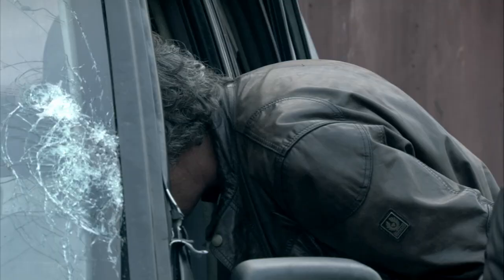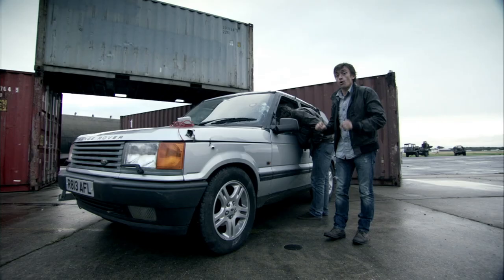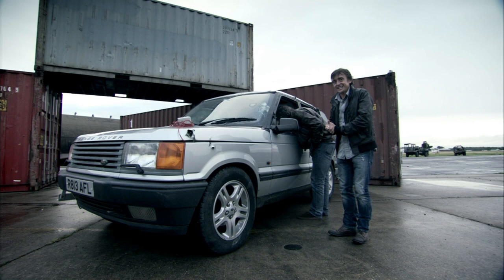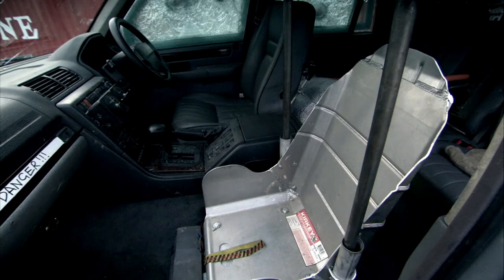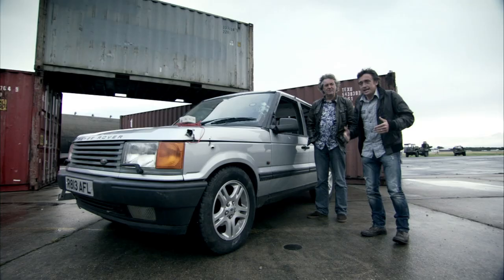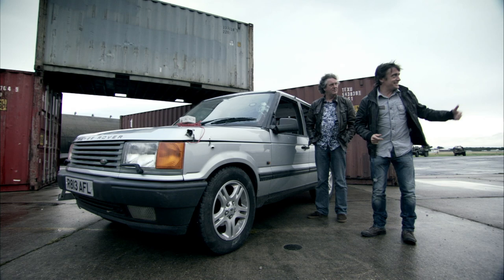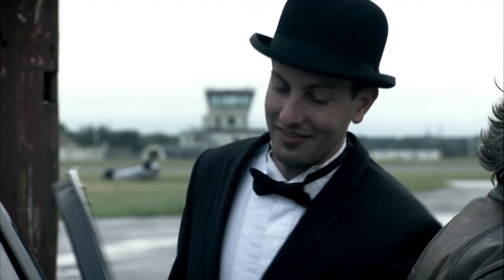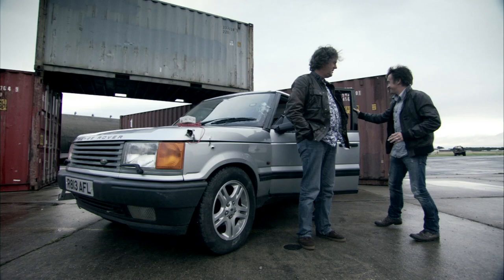Hammond's DIY Bond Car Ejector Seat Test | Top Gear at the Movies - Part 2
Hammond continues his work towards a Bond car on a budget. Step forward a willing volunteer...

DVD special, never broadcast on TV, in which Richard Hammond and James May search for the best movie scenes connected with cars and re-enacting them in their own special way.